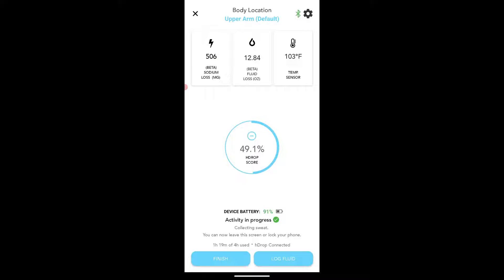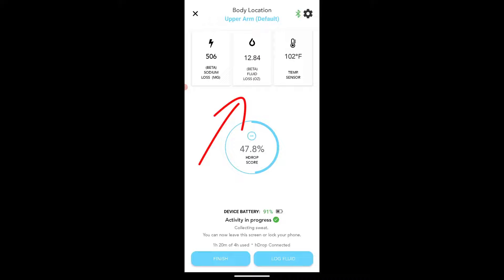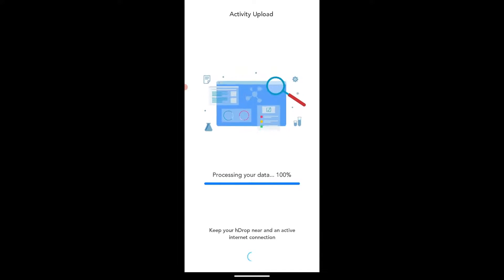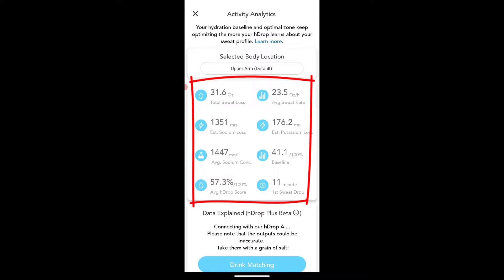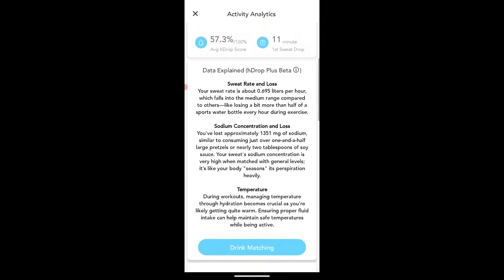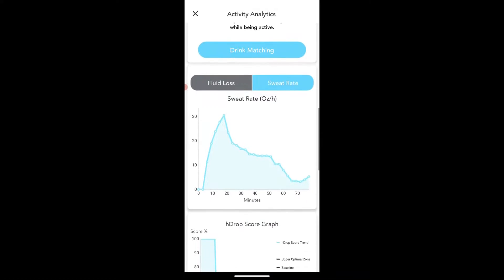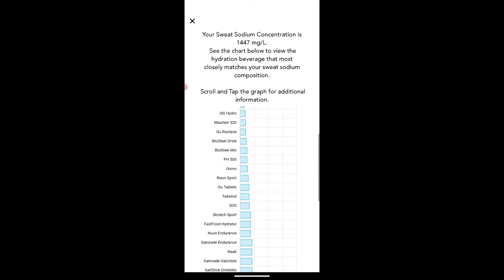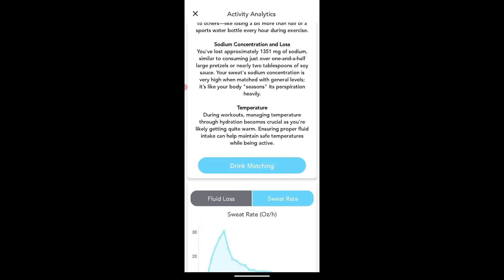hDrop Gen 2 Post Workout Summary Details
This short overview shows what the hDrop Gen 2 app gives you after you finish a workout. Lots of details on hydration, electrolytes, sodium and potassium loss, temperature, and more.